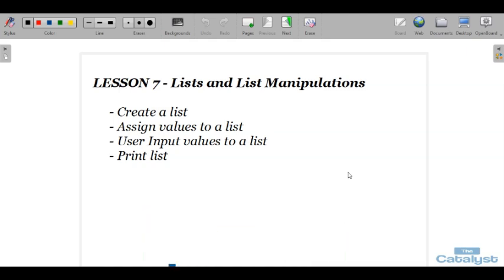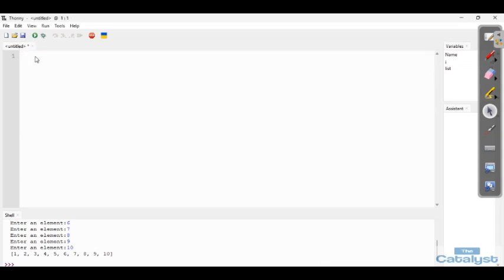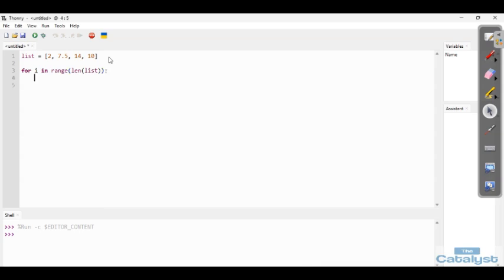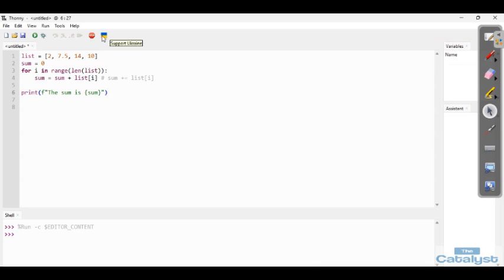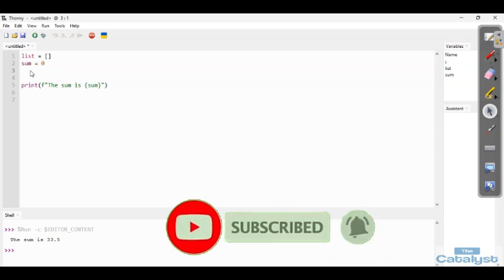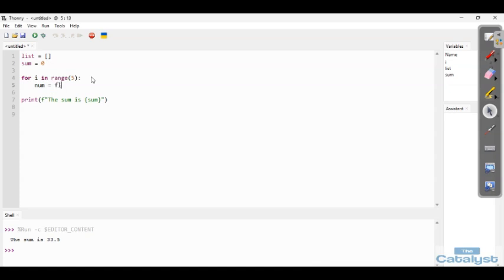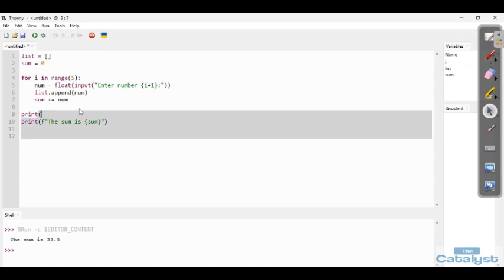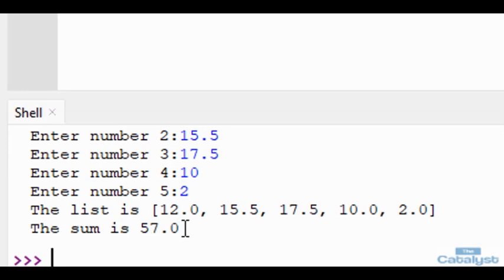Lesson 8 - Lists and List Manipulations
The video "Lesson 8 - Lists and List Manipulations" from The Catalyst channel is an 11-minute tutorial that teaches creating and manipulating lists (arrays) in Python. It covers how to create a list, initialize it with values, iterate through elements to sum them using a for loop, and print the result. The instructor demonstrates two approaches: summing elements of a pre-defined list and summing user-input values added dynamically to a list using the append() method. The lesson is practical and helps learners understand both static and dynamic list handling in Python.